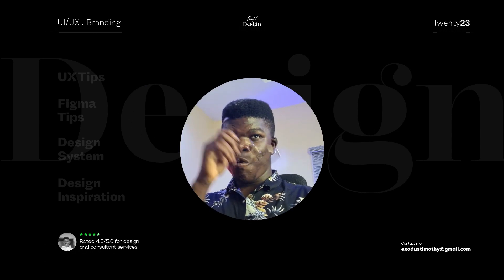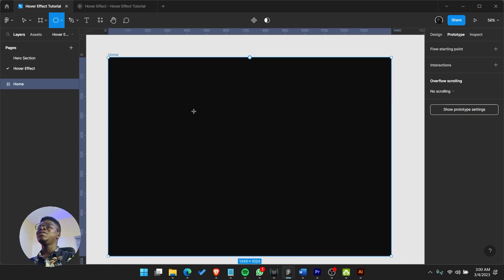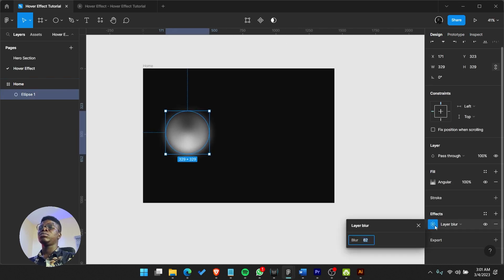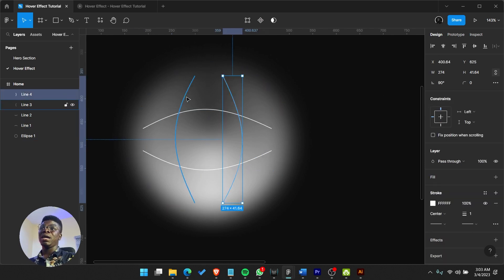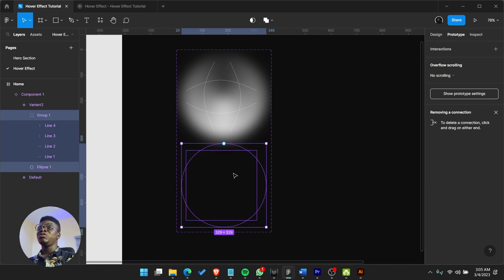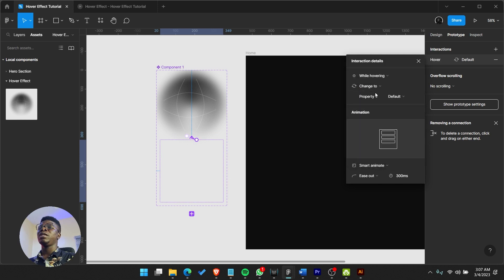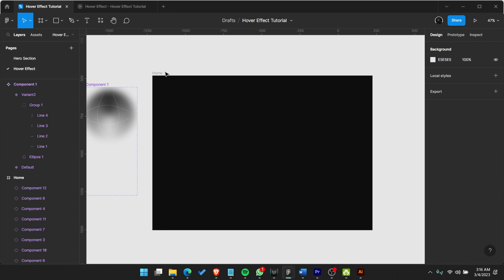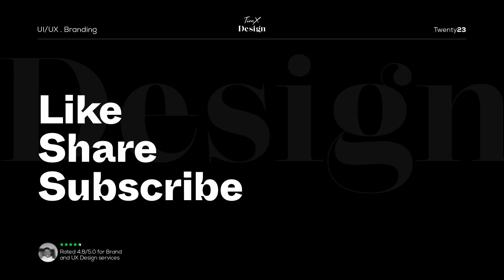Design a unique mouse hover effect using Figma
Unique mouse hover effect using figma